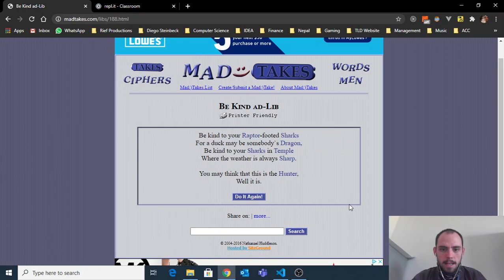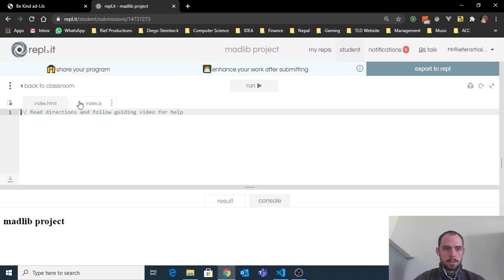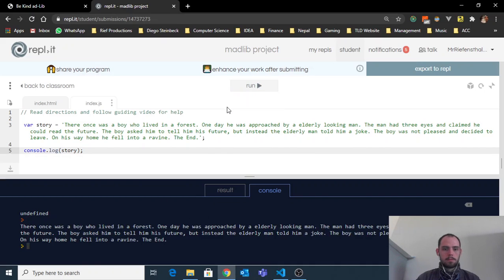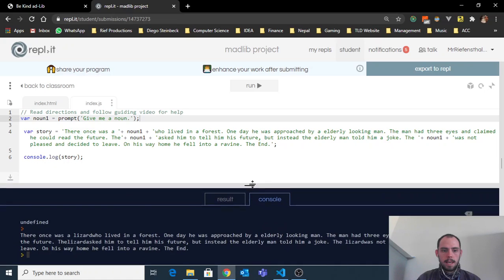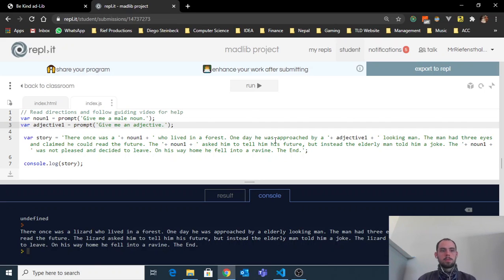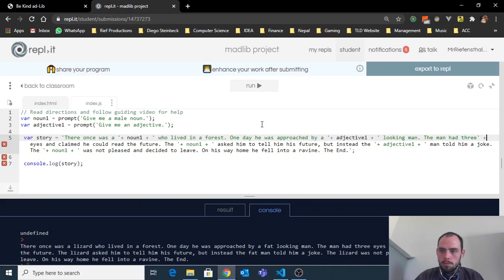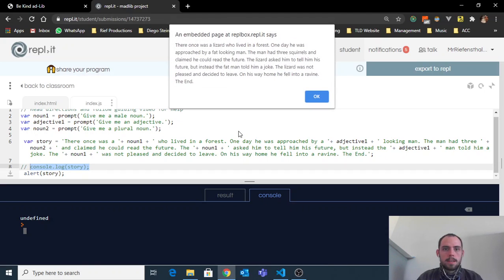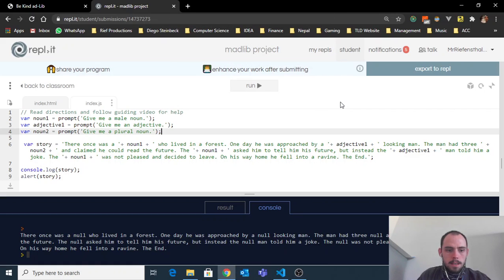Madlibs Project // Repl it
This is a project grade for Computer Science 1 - (A/B) // This video covers:

What is a Madlib?
Step by step walkthrough,
Code examples,
and more...